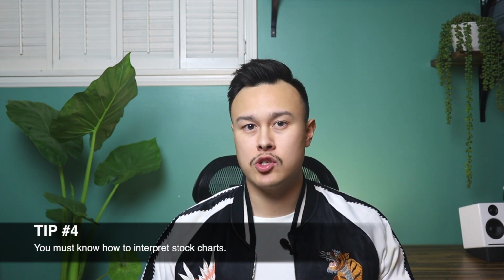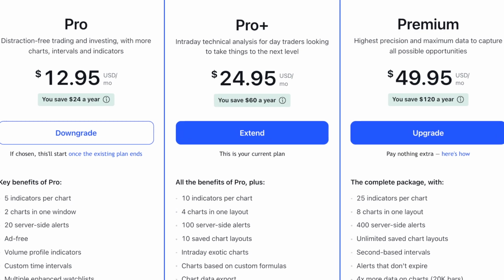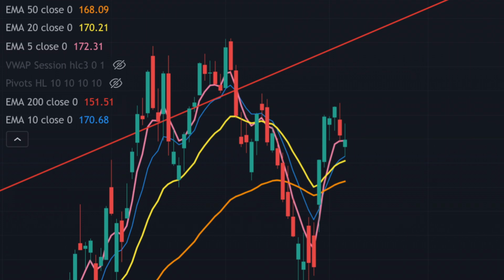7 TIPS to Grow a Small Options Trading Account!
Ever wonder how the stock market made millionaires out of ordinary people like you and me? Well today I'm going to give you 7 simple steps to grow your small options trading account. Make sure to watch this video all the way through as you'll find that these tips will set the foundation towards successfully growing a small account.

Trading is not for everyone and it can be very stressful at times. Make sure to spend plenty of time studying about the markets and how to interpret stock charts, financial statements, etc. I have many free hours of education on my YouTube and Instagram Reels so feel free to start there especially if you are a beginner. There are so many other good traders on YouTube as well so I encourage you to get your knowledge from multiple sources.

Before you start investing your hard-earned money, please look into using a paper trading platform as this will simulate trades in real time while ensuring that you aren't using any of your own money.

I look forward to seeing you all next week!